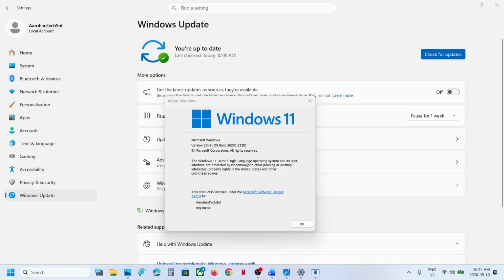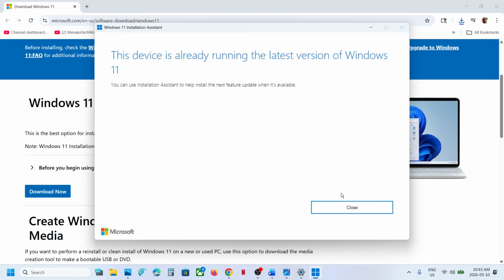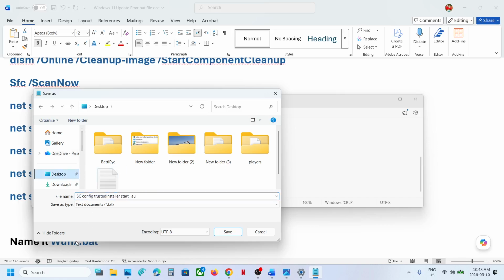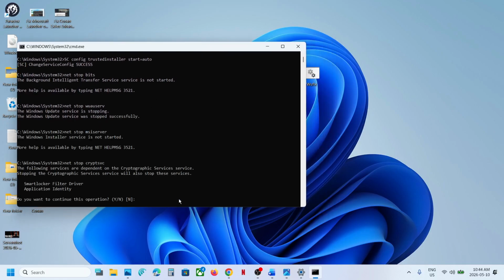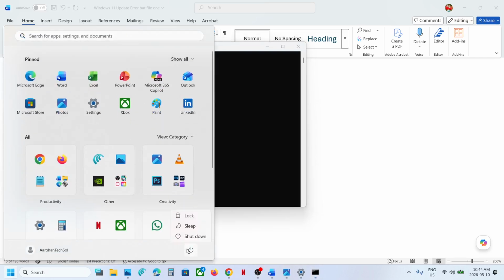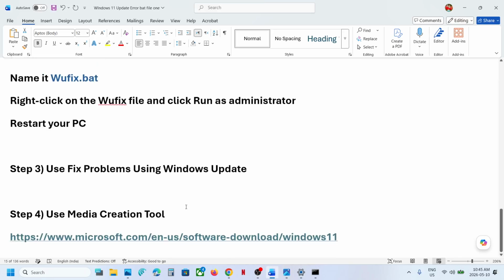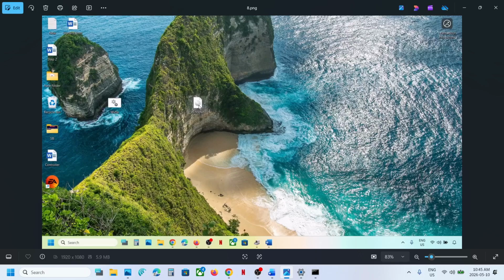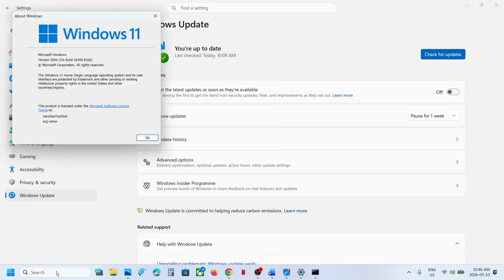Fix Version 25H2 Not Installing Error Code 0xc1900107 On Windows 11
Fix Windows 11 Version 25H2 Install Error Code 0xc1900107, Fix Can't Update Windows 11 To Version 25H2 Error Code 0xc1900107
Step 1) Restart PC, use Windows 11 Installation Assistant